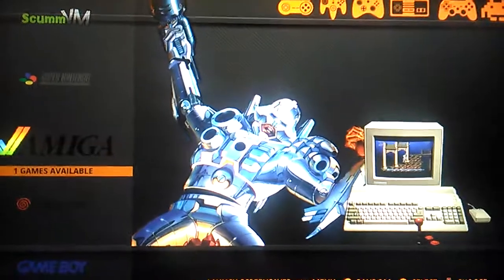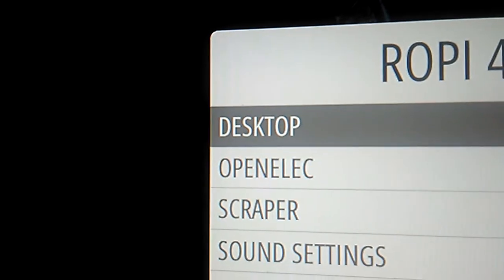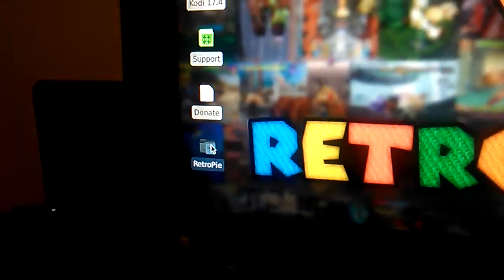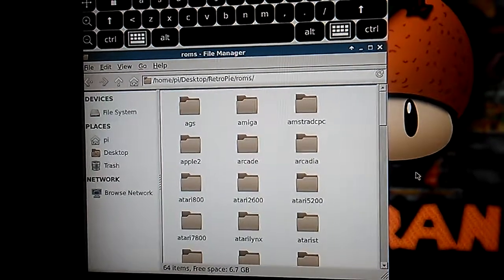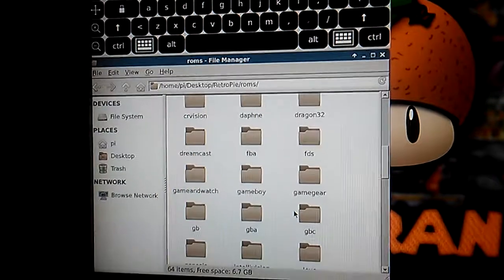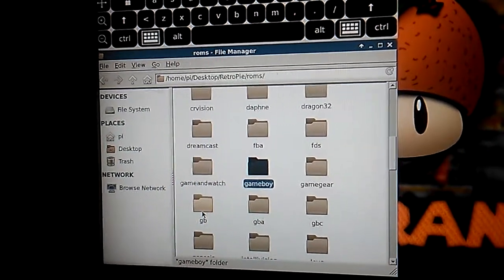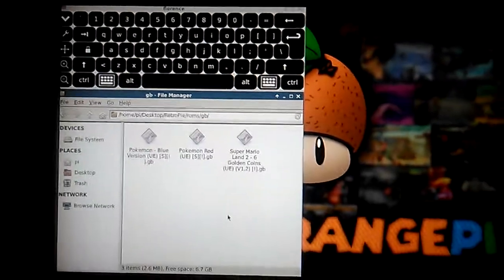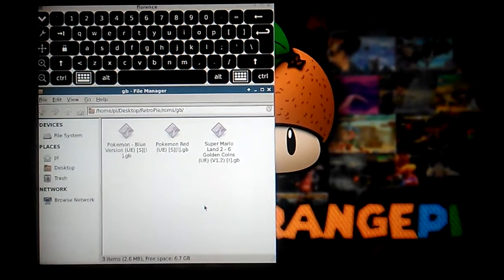How to add Roms to Retrorange pi